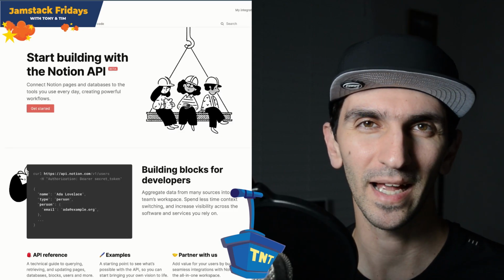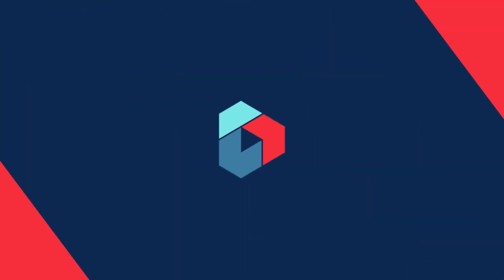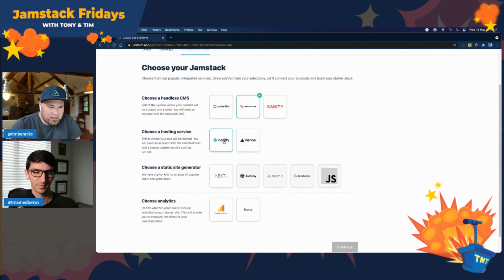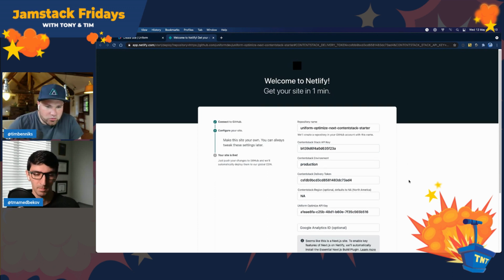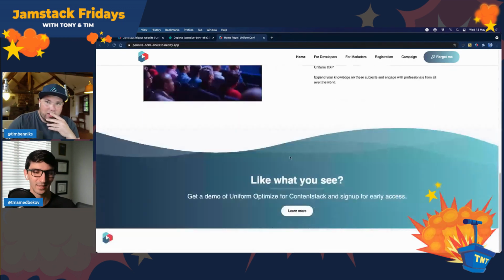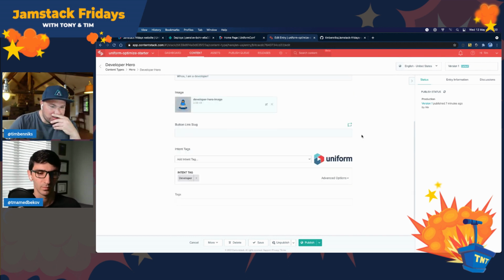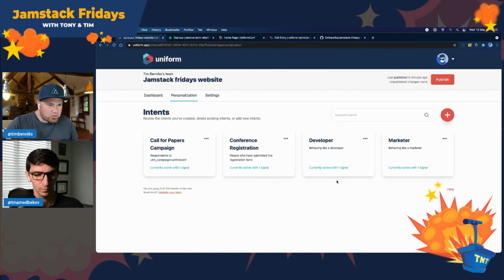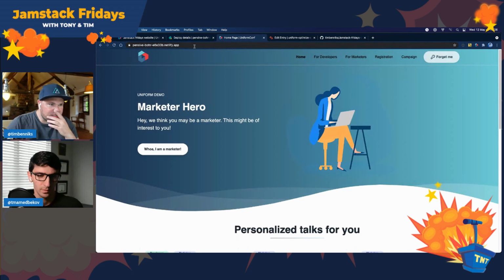How to personalize a Next.js site with Contentstack and Uniform in 10 minutes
In this episode Tony and Tim explore how you can scaffold a Next.js Jamstack website with Contentstack and dynamic personalisation by Uniform in 10 minutes.

Timestamps
00:00 Introduction
00:24 News: Notion API
01:13 News: Gatsby v3.5
01:49 News: Sanity Exchange
02:20 News: Node v14.17 LTS
02:57 News: Netlify Build plugins
04:03 News: Amazon Edge compute
04:36 News: Core Web Vitals
05:14 News: Simple Login
05:52 Setting up Next.js with Contentstack for p13n